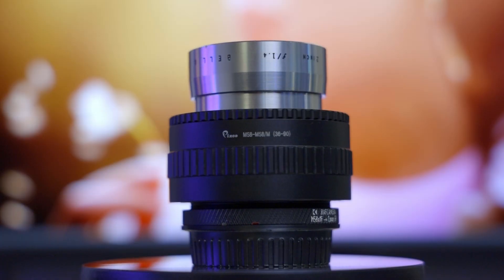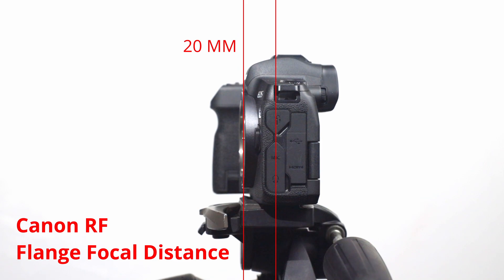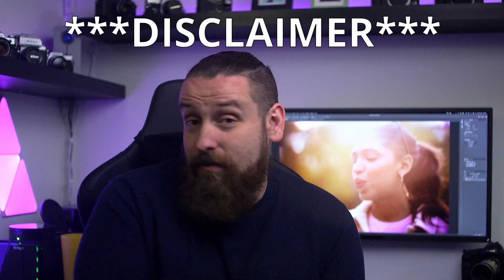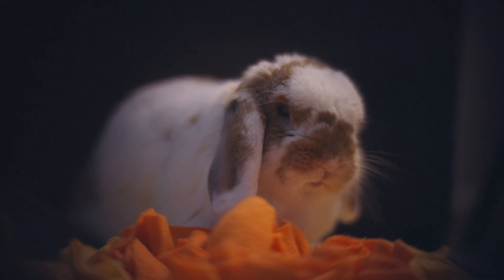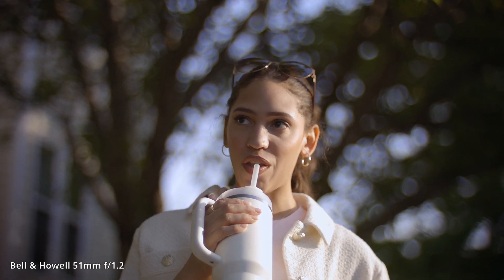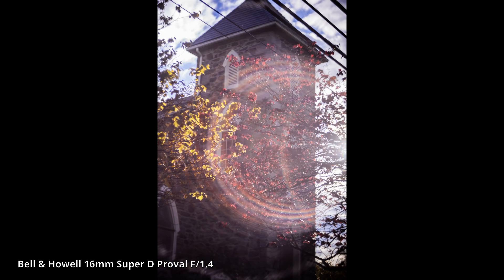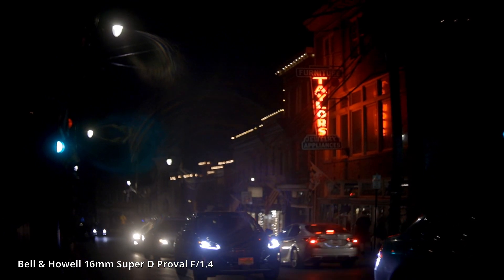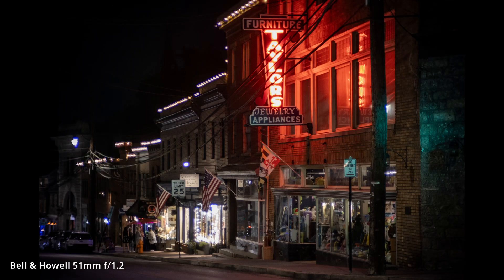I Made My Own Lenses!... Sort Of. Adapting B&H Projector Lenses for Photography!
In this video, we take two old projector lenses and adapt them to modern cameras for photography.  The lenses we are adapting are the Bell & Howell 51mm f/1.2 and the Bell & Howell 16mm F/1.4.

These lenses are super sharp in the center with very dramatic swirly bokeh. However, they do have a lot of odd characteristics to work through, such as extreme barrel distortion.

This was an extremely fun and frustrating project!  I hope everyone enjoys!

To modify the lenses, I used the following:

Pixco M58 to M58 Adjustable Helicoid (36mm to 90mm tube):

Schwinn Replacement Tube for Bike Tire Inner Tube :

M58 to Camera Adapter, in my case Canon EF (I purchased mine from Rafcamera, though I cannot currently locate those listings.  This is similar):